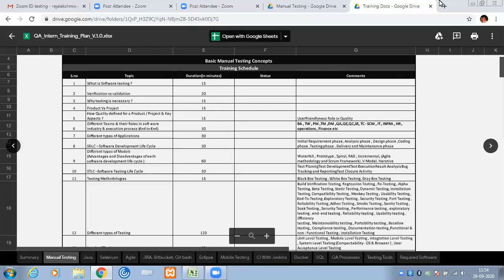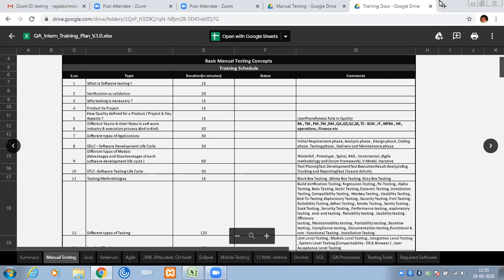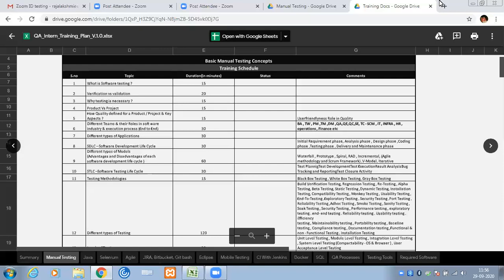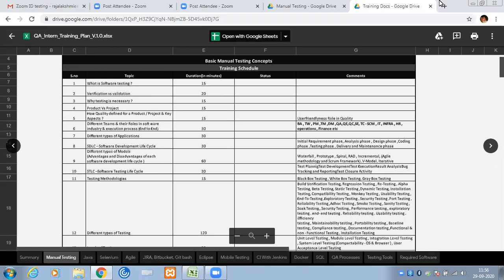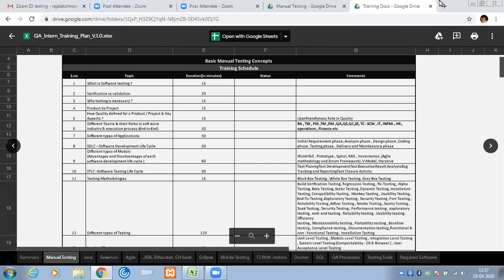Software Testing Methodologies | Part 10 | QO-BOX